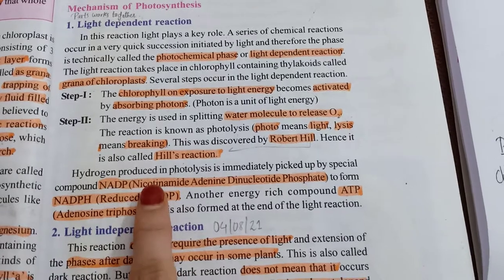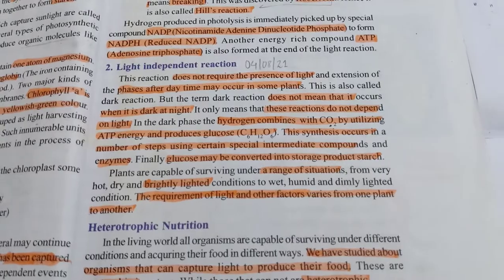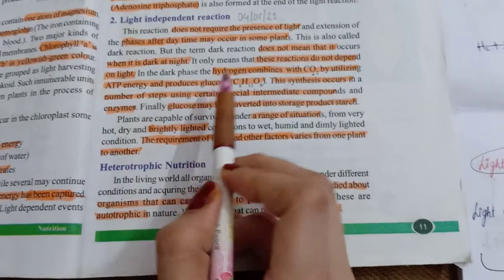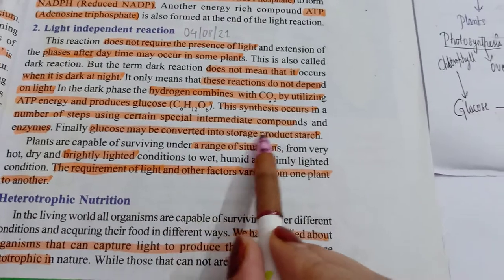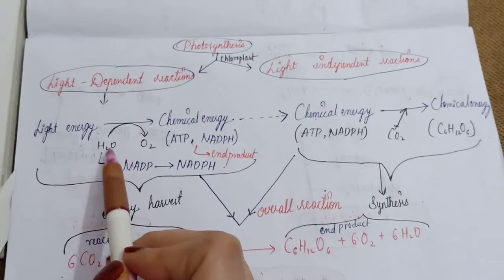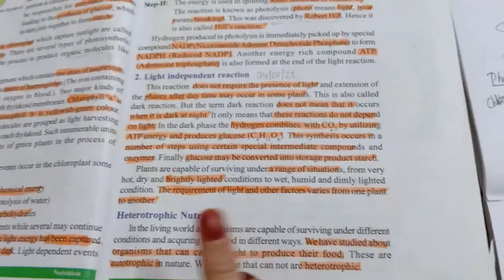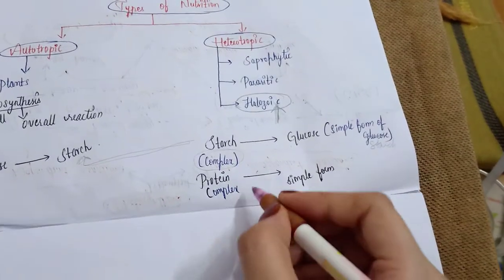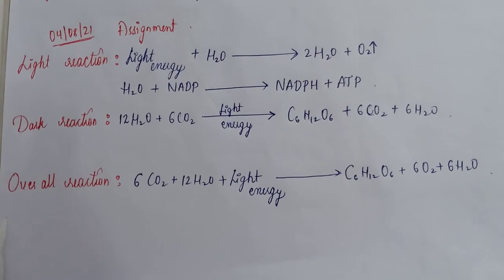10TH CLASS BIOLOGY 04 AUG 2021